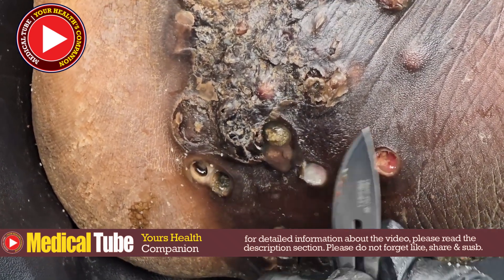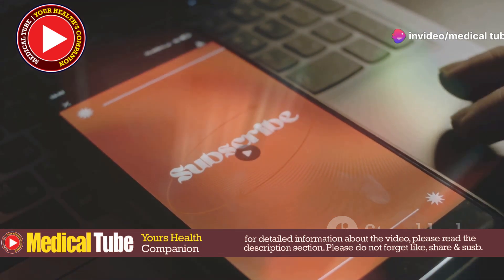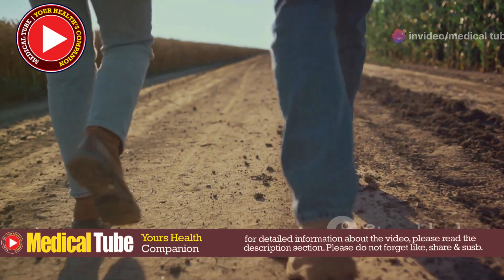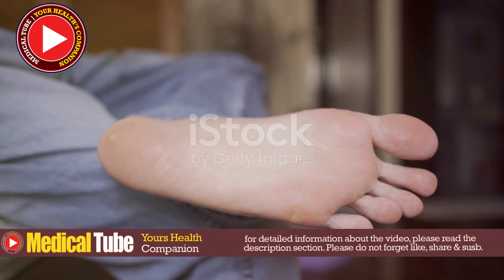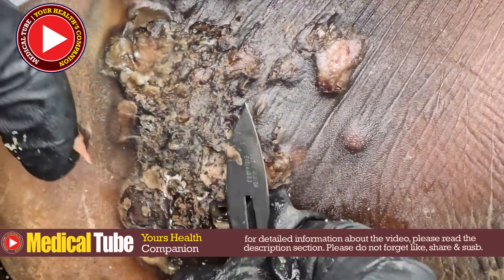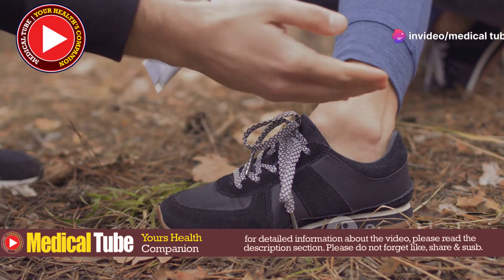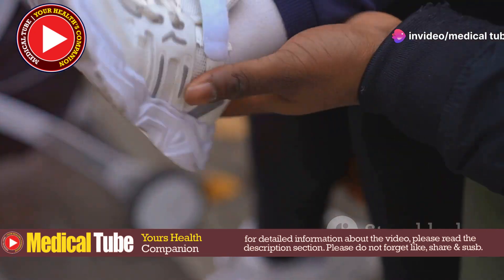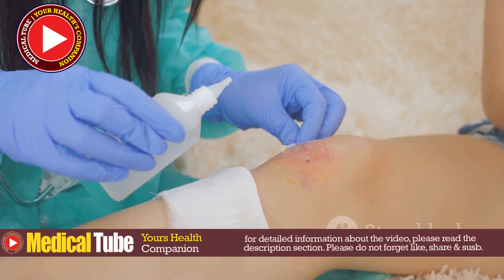Jiggers Tunga Penetrans | Tiny Parasite Flea Holes Into Human Skin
Welcome to Medical Tube. Learn about Jiggers (Tunga Penetrans), a tiny parasitic flea that burrows into human skin. This video covers the symptoms, treatment, and prevention of Jiggers, Tunga Penetrans, a tiny parasite flea infestation and makes holes into human skin, that is life threatening if not treated properly. Discover how to identify these parasites, understand their lifecycle, and find effective ways to treat and prevent infections.

00:00:00 Introduction
00:00:34 Causes of Jigger Infestation
00:01:23 Symptoms of Jigger Infestation
00:01:35 Treatment of Jigger Infestation

Jiggers, also known as Tunga Penetrans, are tiny parasitic fleas that burrow into human skin, causing severe discomfort and health issues. In this video, we explore the symptoms, treatment, and prevention of Jiggers infestations. Learn how to identify these parasites, understand their lifecycle, and find effective methods for treating and preventing infections.

**Topics Covered:**
- What are Jiggers (Tunga Penetrans)?
- Symptoms of Jiggers infestations
- Treatment options for Jiggers
- Prevention tips to avoid Jiggers
- How Jiggers burrow into human skin
- Health impacts of Jiggers infestations
- Understanding the lifecycle of Jiggers

### What is a Jigger?

A **jigger**, also known as *Tunga penetrans*, is a tiny parasitic flea that burrows into the skin of humans and animals, primarily in tropical and subtropical regions like sub-Saharan Africa, the Caribbean, and South America. The female flea penetrates the skin, often in areas like the feet, especially around the toenails, and lays eggs inside the skin, leading to itching, irritation, and potentially severe infections.

### Causes of Jigger Infestation

1. **Environmental Factors**: Jiggers thrive in sandy, dry, and dusty environments, often where hygiene and sanitation are poor.
2. **Lack of Footwear**: Walking barefoot in areas infested with jiggers increases the risk of infestation.
3. **Poor Living Conditions**: Infestation is common in communities with limited access to clean water, proper hygiene facilities, and healthcare.

### Symptoms of Jigger Infestation

- Severe itching
- Pain in the affected area
- Swelling and redness around the point of entry
- In extreme cases, secondary infections can occur, leading to ulcers or even gangrene if untreated.

### Treatment of Jigger Infestation

1. **Removal of Jiggers**:
   - Jiggers can be carefully removed using sterile needles or scalpels. It’s crucial to extract the entire flea to avoid complications.
   - Professionals should perform the extraction to minimize the risk of infection.

2. **Antibiotics**:
   - After removal, antibiotic creams or oral antibiotics may be prescribed to prevent or treat secondary infections.

3. **Wound Care**:
   - Clean the wound with antiseptics regularly.
   - Bandage the area to keep it clean and reduce the risk of further infection.

4. **Footwear and Hygiene**:
   - Wearing shoes can significantly reduce the risk of future infestations.
   - Improved sanitation, regular cleaning, and hygiene measures help prevent further occurrences.

In cases where the infestation is severe, medical intervention is essential to avoid complications like tetanus, sepsis, or other life-threatening conditions.